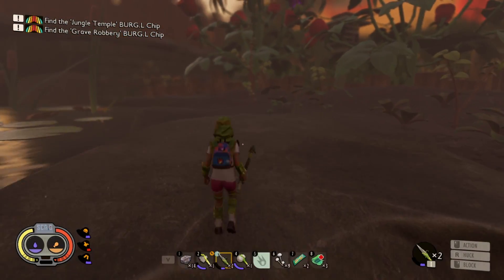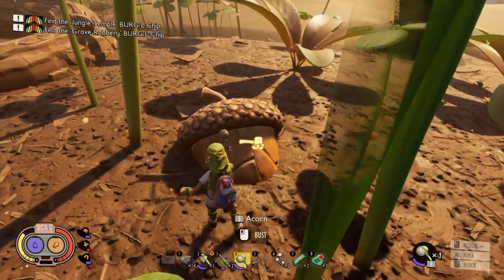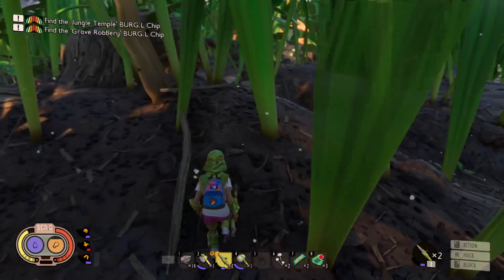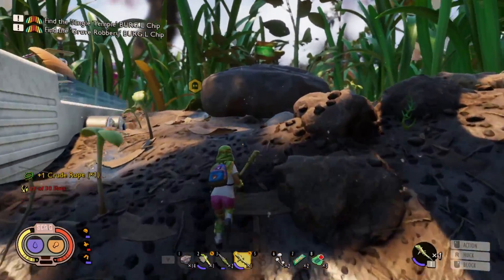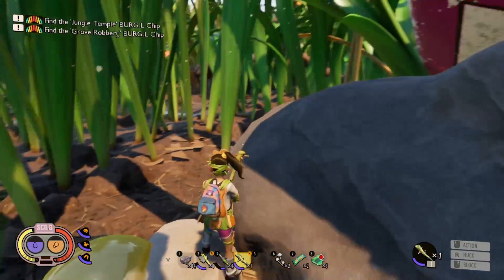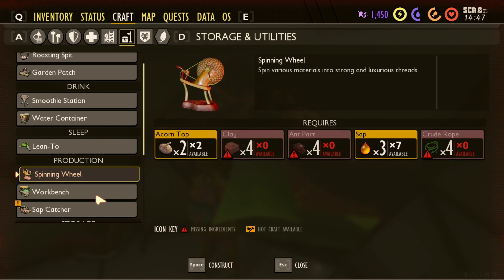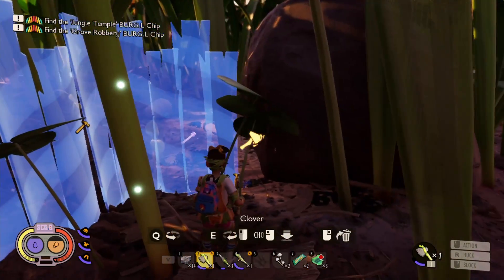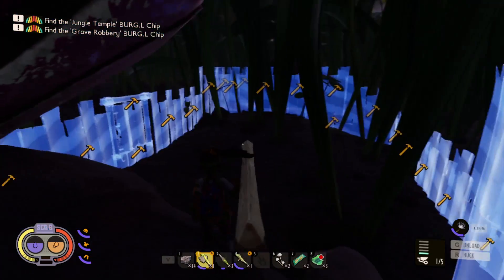Finding A Place To Settle - Grounded (Season 2) | Part 3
It seems like our stay in the backyard is going to be semi-permanent so we might as well make ourselves at home! Let's find a suitable place to live!

Grounded is an early access survival game developed by Obsidian Entertainment and published by Xbox Game Studios. It was released for Windows and Xbox One on July 28, 2020 as an early access game. In the game, the player character has been shrunk to the size of an ant and must struggle to survive in a backyard filled with dangers. Grounded is a survival game that can be played either in first-person or a third-person. In the game, the protagonist is shrunk to the size of an ant and must strive to survive in a backyard. In the game, the player character needs to consume an adequate amount of food and water, or they will lose health due to starvation or dehydration respectively.

Welcome to Panaorios Gaming! I upload as often as I can every week. I typically focus on games that I am currently interested in and playing as well as games that I would like to play again. I am open to suggestions and if I have the means to get it I will.

Gameplay recorded on an ACER Nitro 5 Gaming Laptop using OBS Studio